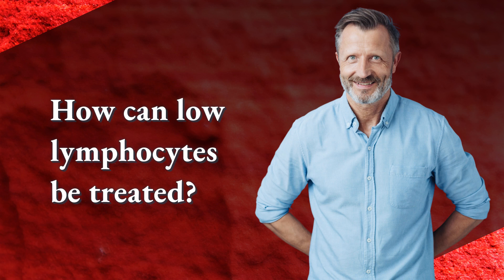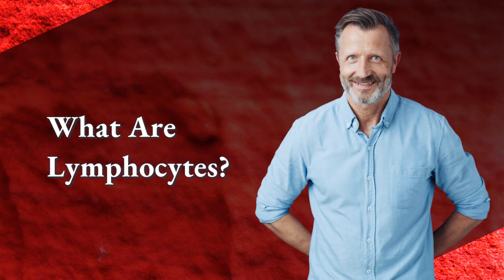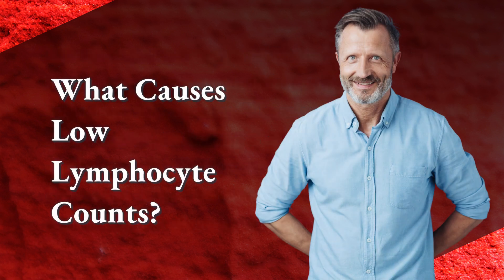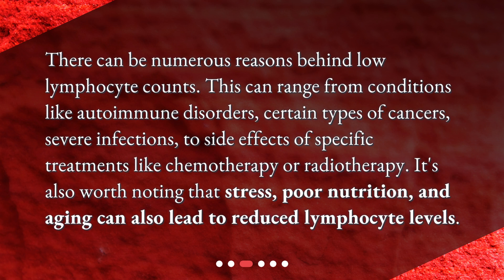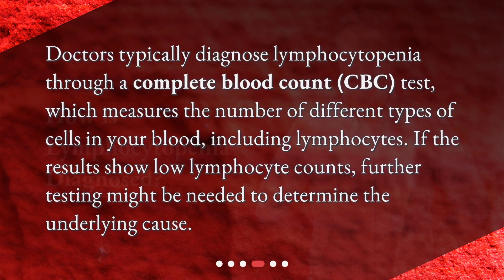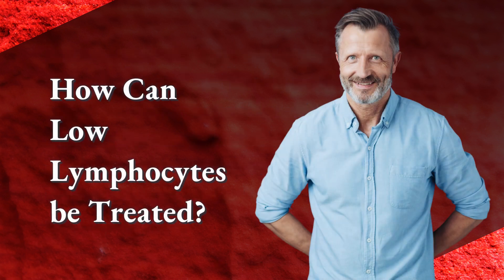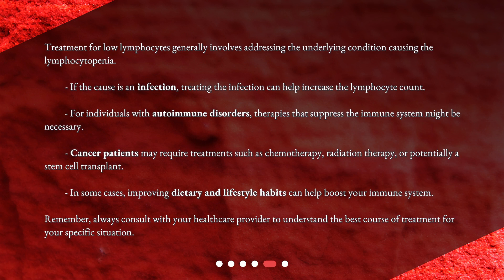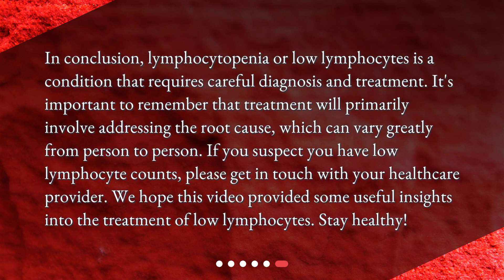How can low lymphocytes be treated?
Treating Low Lymphocytes: A Comprehensive Guide • Discover how to treat low lymphocytes in this comprehensive guide. Learn about the role of lymphocytes in our immune system and the various causes of low lymphocyte counts. Find out how lymphocytopenia is diagnosed and explore different treatment options based on the underlying condition. Whether it's addressing infections, managing autoimmune disorders, or supporting cancer patients, this video provides valuable insights on treating low lymphocytes.

00:00 • How can low lymphocytes be treated?
00:27 • What Are Lymphocytes?
00:50 • What Causes Low Lymphocyte Counts?
01:15 • How is Lymphocytopenia Diagnosed?
01:38 • How Can Low Lymphocytes be Treated?